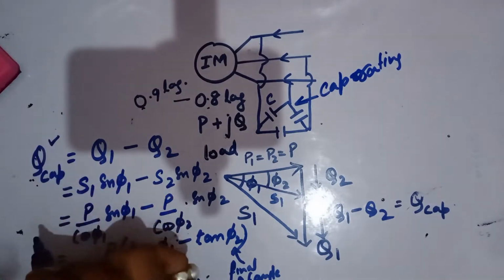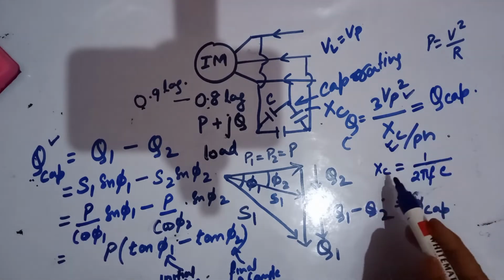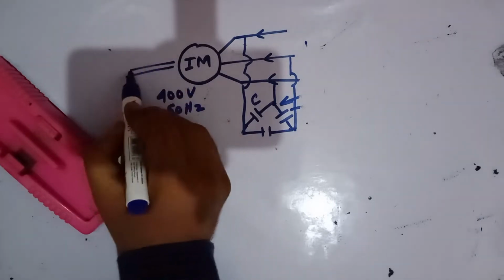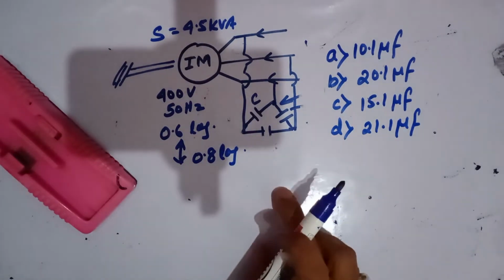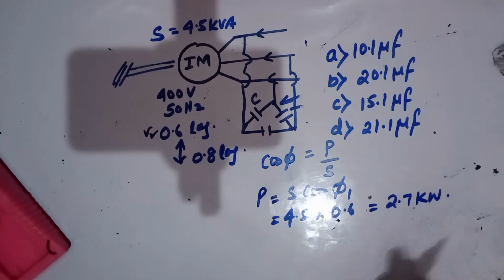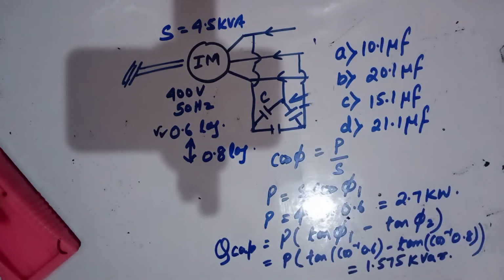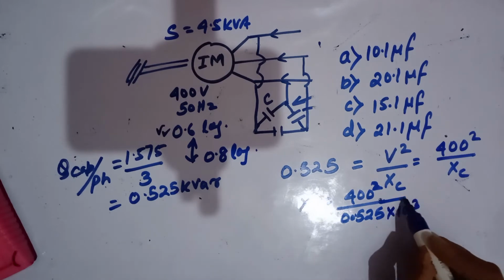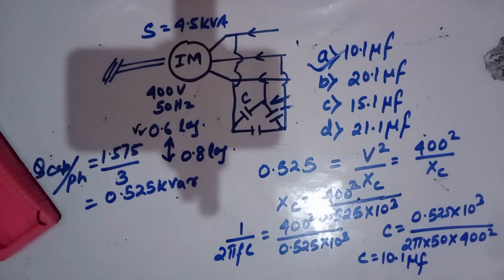PSP-Lecture-18-2-6th semester_EE_SoET_IUST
Power Factor Numericals,Calculation of reactive power, capacitance rating